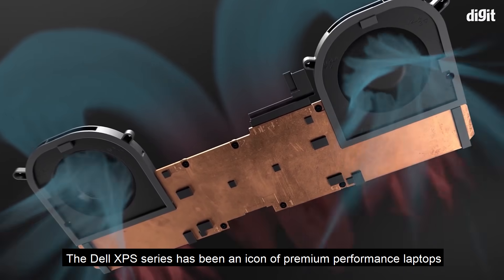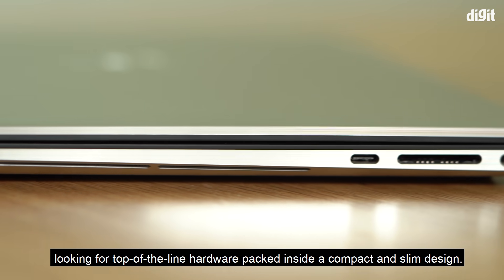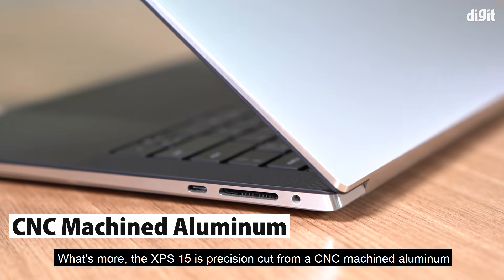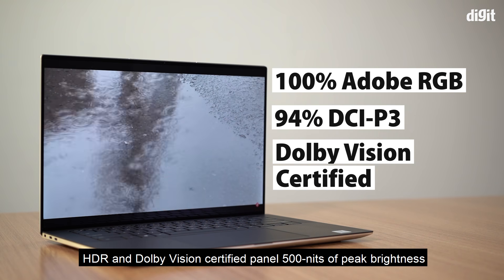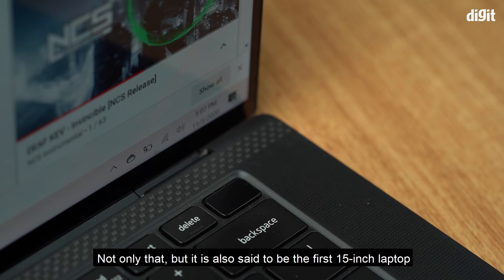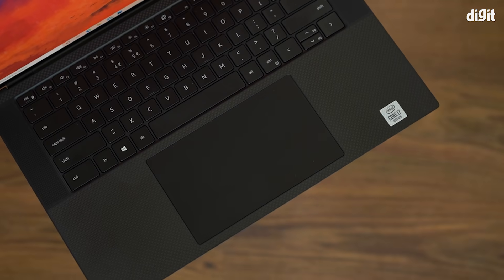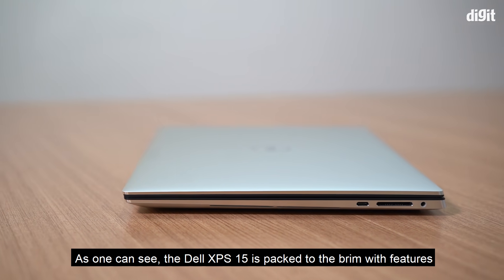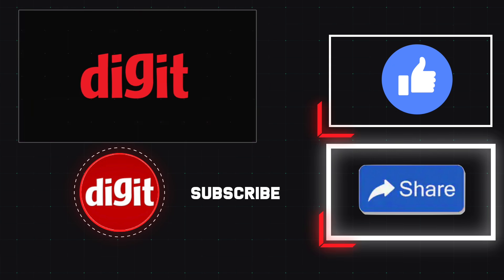Here's how the Dell XPS 15 balances between power and portability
The Dell XPS 15 aims to offer users a premium mid-sided laptop that features top-notch specs in a thin and light package. Thin includes a 4-sided InfinityEdge display, 10th Gen Intel Core processor, an Nvidia GPU and more. [Sponsored]